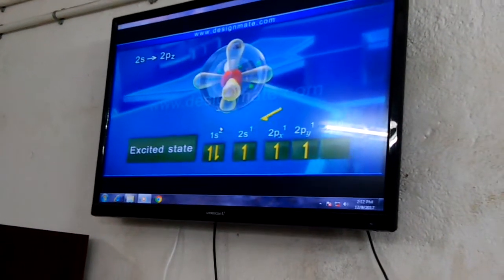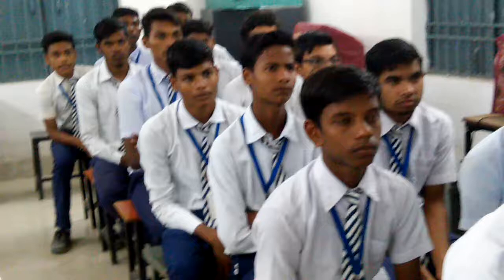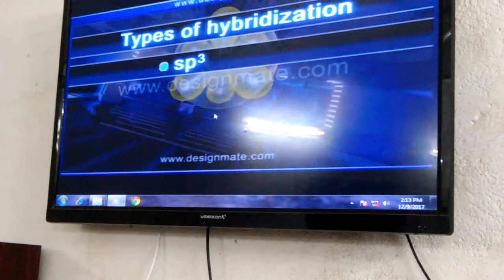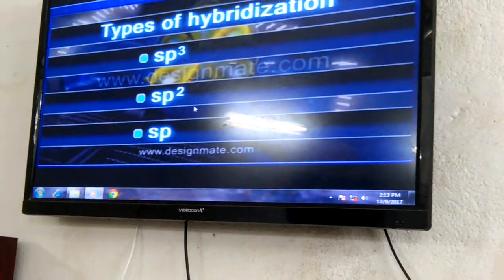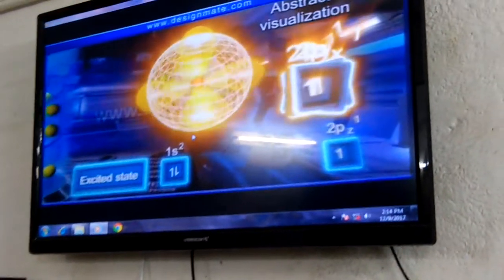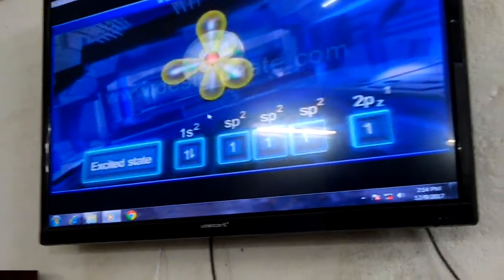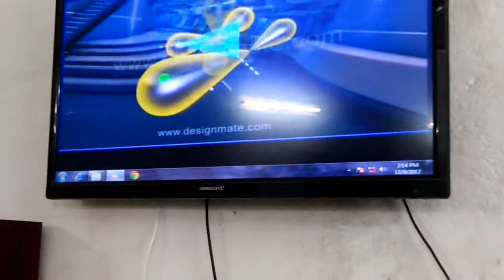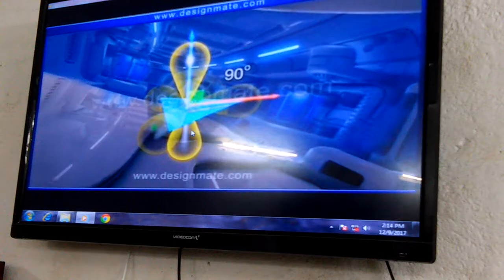G.H.S.S. Kotarliya Raigarh E-Class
E-Class. (Hybridization)